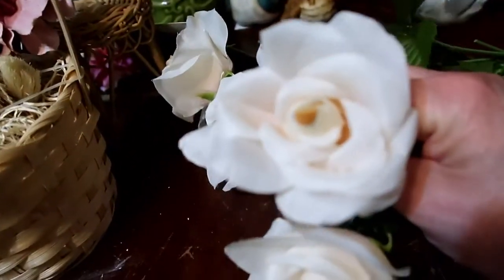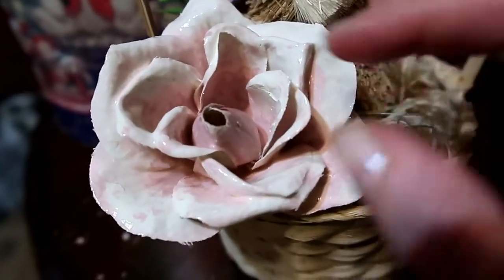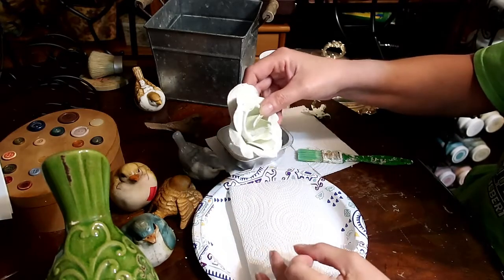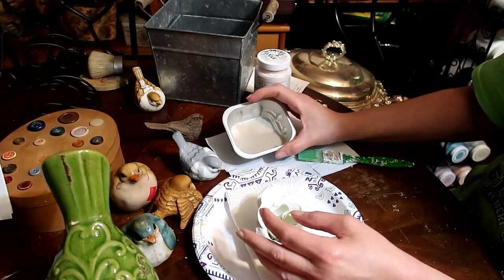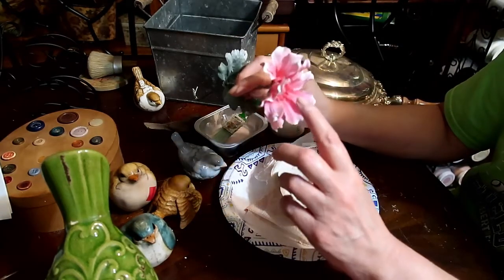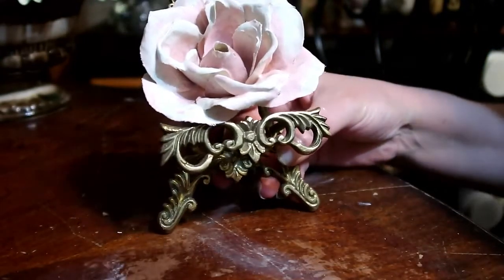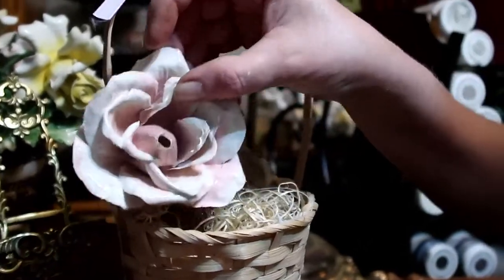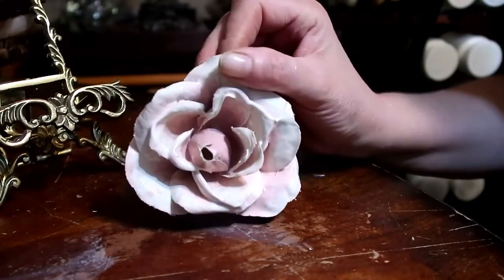💗Dollar Tree Rose🌹 Painted with Chalk Paint🥀